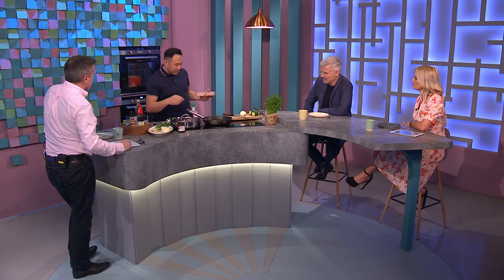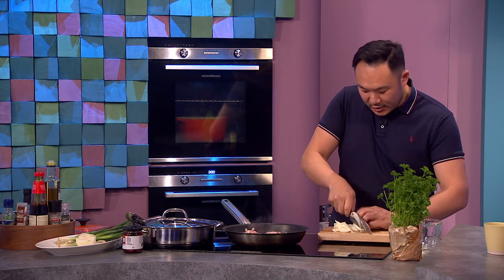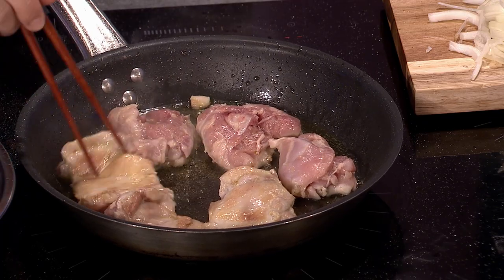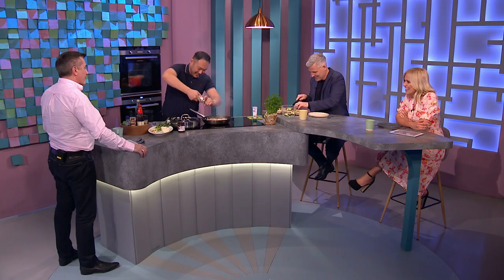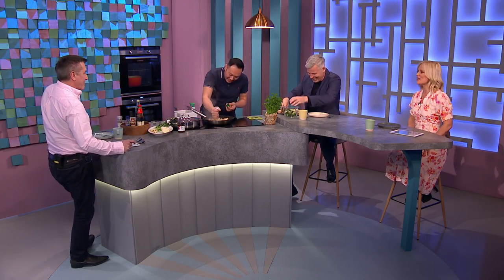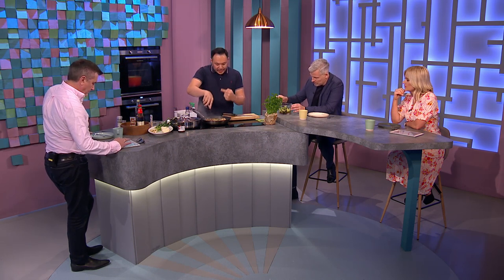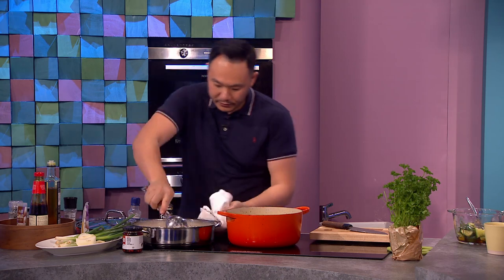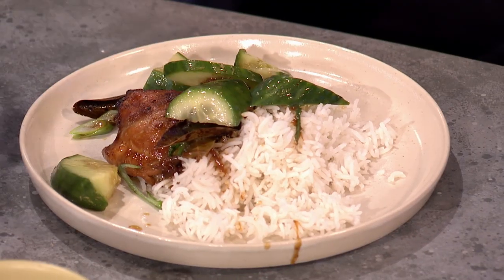How to make Filipino Chicken Adobo | Kwanghi Chan | The Six O'Clock Show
Kwanghi Chan is back in the Six Kitchen to make Chicken Adobo with smashed Cucumber salad and Steam rice, inspired by his Filipino friends!

Des Bishop joins Martin and Karen to try Kwanghi's Chicken Adobo and shares some differences between Irish and American weddings!

Chicken Adobo Ingredients:
Marinade:
750g chicken thigh fillets, boneless and skinless
3 garlic cloves, minced
85ml light soy sauce, ordinary all-purpose
4 tbsp white Rice vinegar
5 bay leaves

For cooking:
2 tbsp Rapeseed oil
3 garlic cloves, minced
1 small onion, diced
375 ml chicken Stock
2 tbsp brown sugar
1 tbsp whole black pepper
2 scallions for garnish

Method:
1) Marinade Chicken ingredients in a zip lock bag or bowls. Marinate for at least 20 minutes, or up to overnight.

2)Heat 1 tbsp oil over high heat in a heavy-based pan or wok.

3) Sear Chicken pan on both sides until browned – about 1 minute on each side to get a golden brown colour

4) Remove chicken and set it aside on a plate

5) Heat the remaining oil in Add garlic and onion, cook 1 1/2 minutes until soft

6) Add the stock, sugar and black pepper. Bring it to a simmer then turn heat down to medium-high. Simmer 5 minutes.

7) Add chicken smooth side down. Simmer uncovered for 20 to 25 minutes (no need to stir), turning chicken at around 15 minutes until cooked through and until the sauce reduces down to a thick jam-like glaze

8) Coat chicken in glaze then serve over rice and some of my Asian dressed Smashed Cucumbers.